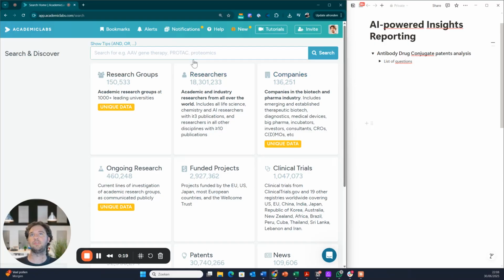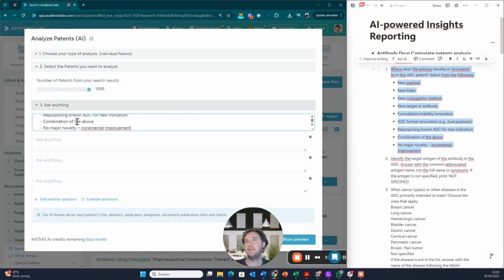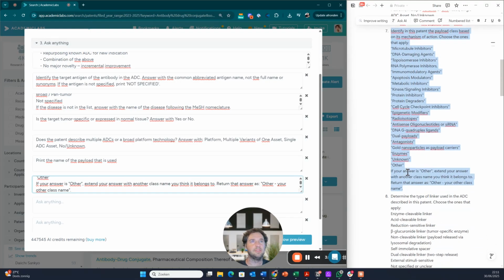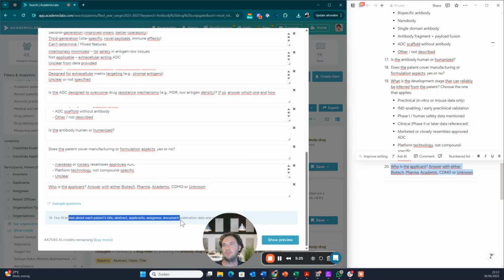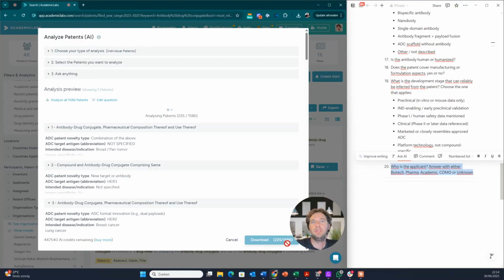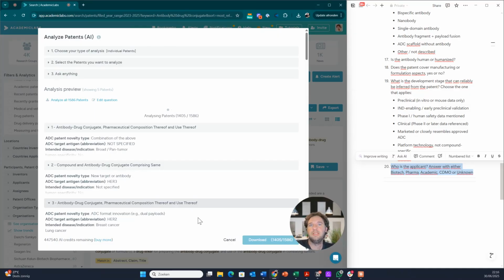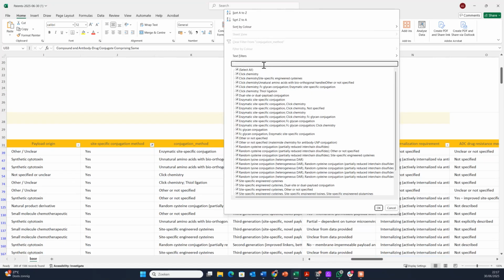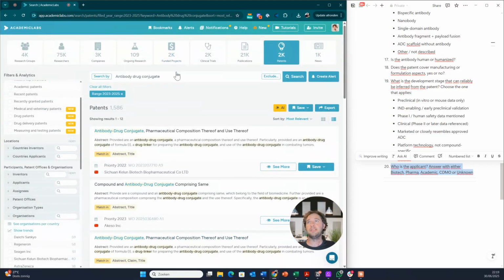How to analyse 1500 recent patents in minutes? A case study on novel Antibody Drug Conjugate Patents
What if you could analyze 1,586 recent antibody-drug conjugate (ADC) patents — and extract answers to 20 specific R&D questions — in just minutes?

In this video, Arne, founder & CEO of AcademicLabs, shows how to use our platform’s powerful AI capabilities to:
- Interrogate thousands of patents using 20 tailored questions
- Instantly identify novelty, payloads, linkers, targets, and more
- Export all insights to Excel for filtering and follow-up
- Empower R&D, BD, Competitive Intelligence, Innovation and scouting teams with scalable, expert-level analysis

Whether you're scouting for emerging innovations, tracking competitors, or planning your next ADC investment - this demo shows how to go from raw IP to actionable intelligence, fast.